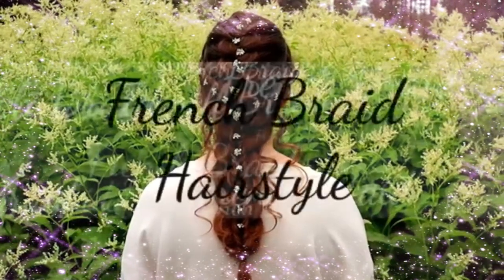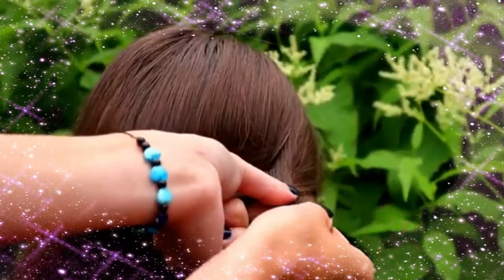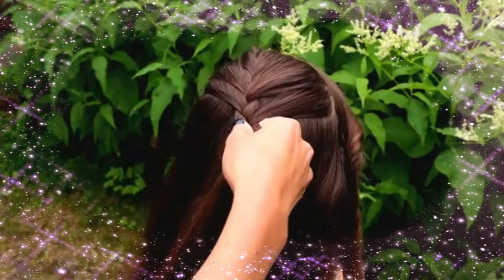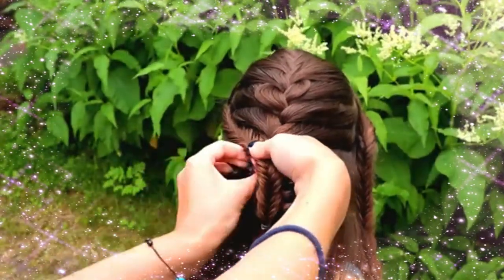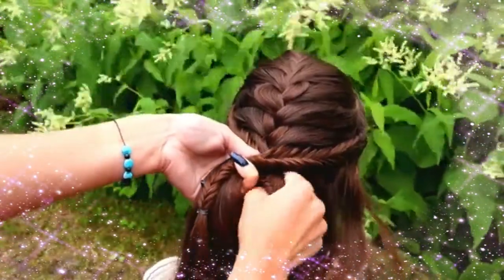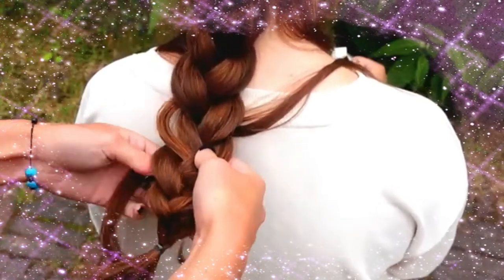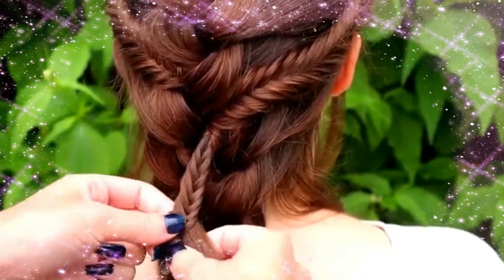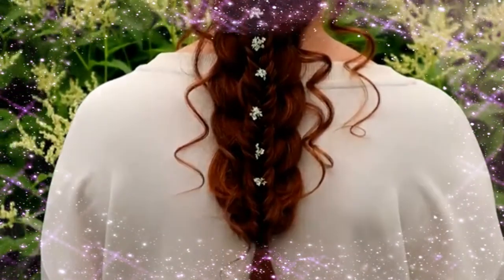French Braid Hairstyle - Easy Bridal Braided Hairstyles for Long Hair 2020/2021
Elegant and beautiful french braid hairstyle with bridal vibes! This braided hairstyle is for long hair and it's great hairstyle for occassions, like weddings or other summer occassions. You can get more casual style just leaving off the accented hair (curly ones)! This hairstyle includes only french braid and french fishtail braids so it's great braid hairstyle for beginners and what is the better than get nice elegant "safe" occassion hairstyle? That's just great!